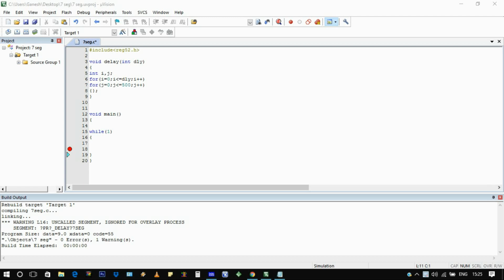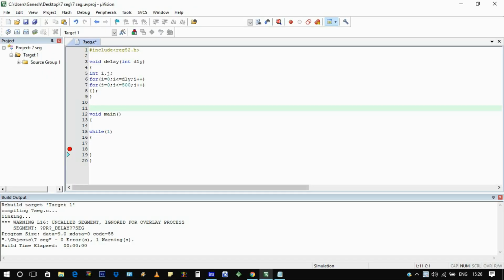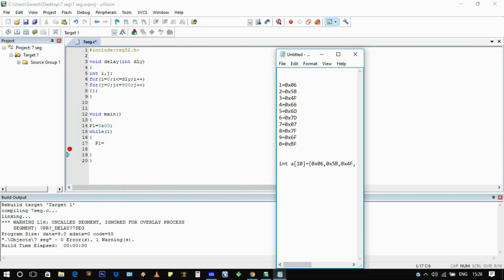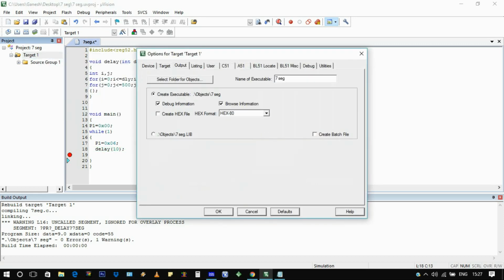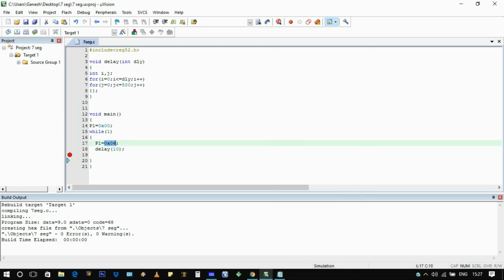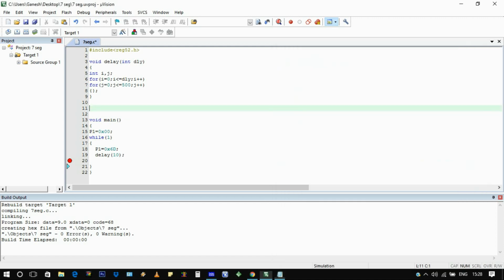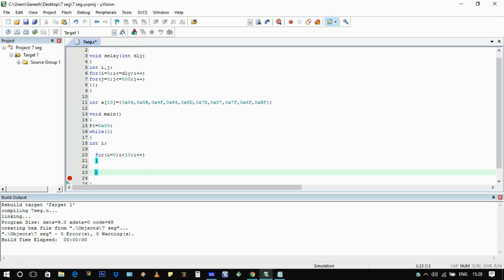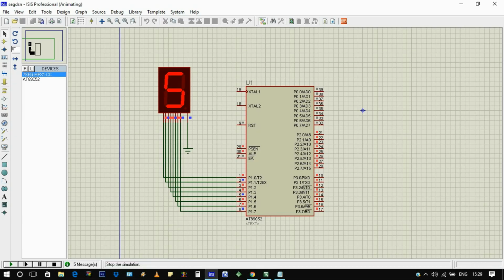7Segment LED Counter - Part 6 - 8051 Tutorials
Embedded C for Beginners
Seven Segment LED Counter - Part 6 - 8051 Tutorials

One digit Counter is programmed and simulated on software.
the logic is explained to interface 7 segment.